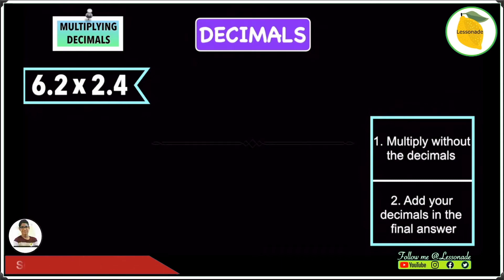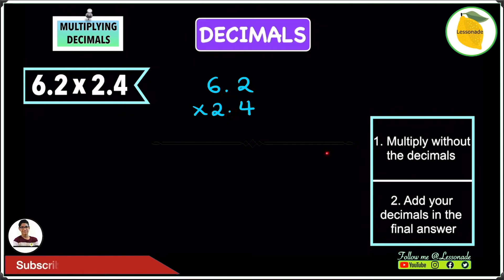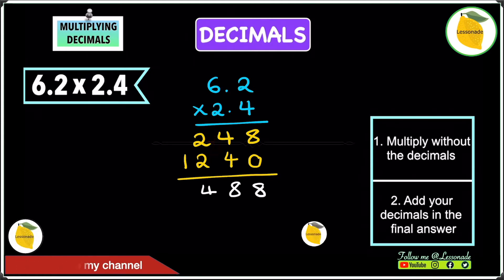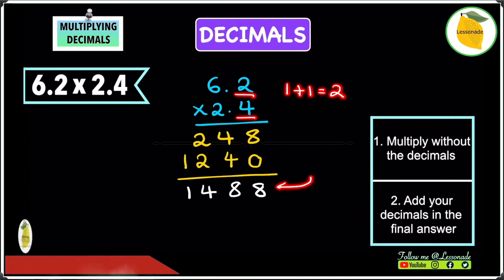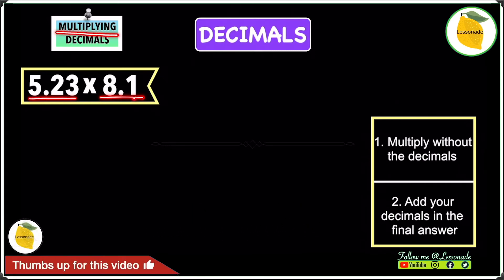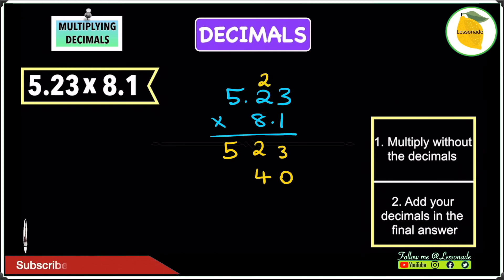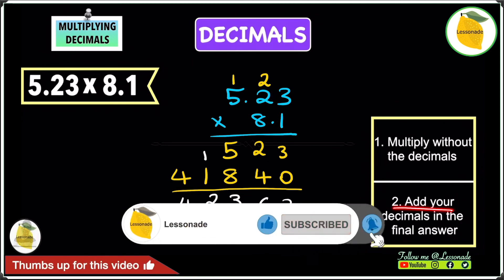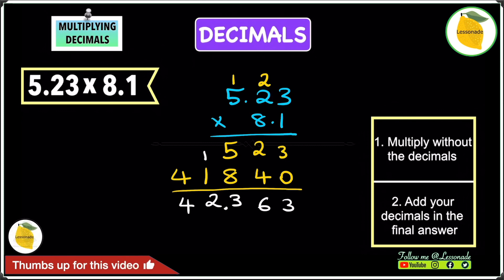Multiplying Decimals | 11plus | gcse | lessonade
In this video, you will learn Multiplying decimals - with lessonade, which would be very useful for 11plus, gcse exams.

This video helps in Multiplying decimals, when the number the digits after decimal point are not the same and also when they are same. This video is loaded with which you would learn Multiplying decimals easily.

You will learn methods of Multiplying decimals (the easy way).

Practice this lesson to understand on Multiplying decimals (the easy way). Understand Multiplying decimals -  using this Multiplying decimals video. Multiplying decimals is a piece of cake using this video.  Understand Multiplying decimals is no longer a hassle. This video helps in Multiplying decimals in all scenarios. Multiplying decimals can be done easily using this video.